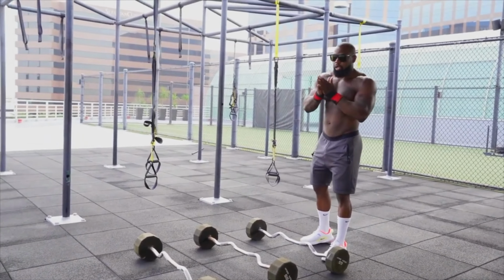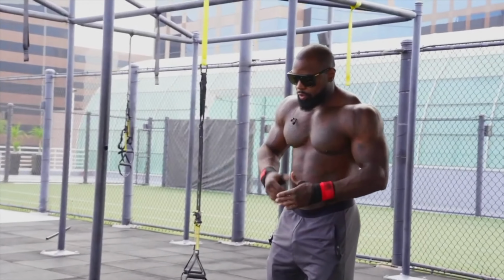Why is this so HARD?!?! | Biceps